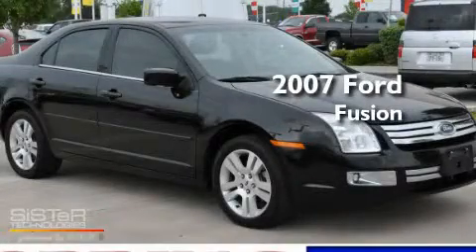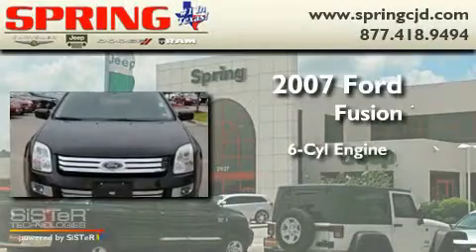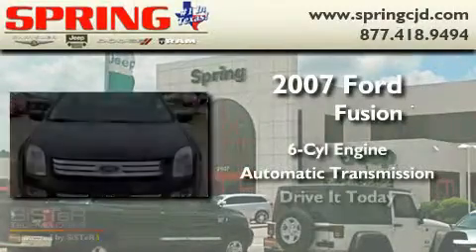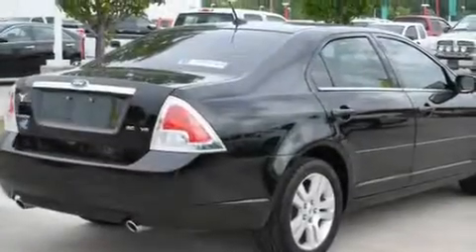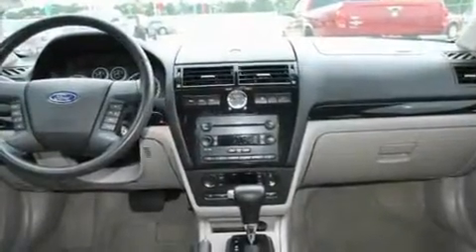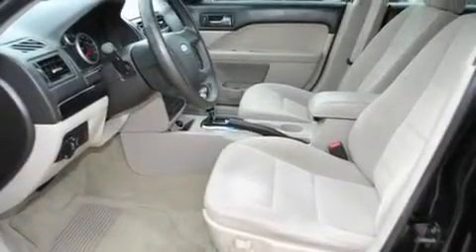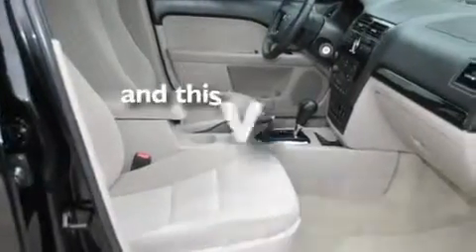2007 Ford Fusion Kingwood TX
We've been honored to serve the  TX area , we promise that your experience at our dealership will exceed your expectations !

 Year : 2007

 Make : Ford

 Model : Fusion

 Engine : 6 Cyl.

 Trans . : Automatic

 Exterior : Black

 Miles : 46,678

 Interior : Medium Light Stone

 Stock : P5193

 Spring Chrysler Jeep Dodge

 21027 N. IH 45

 Pre-Owned 2007 Ford Fusion  TX